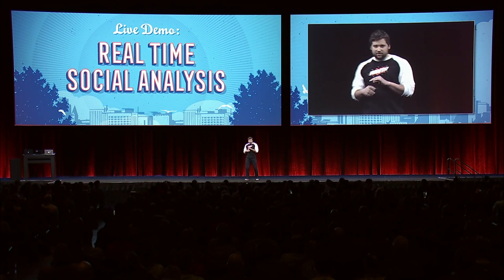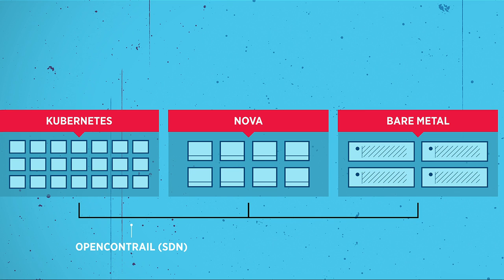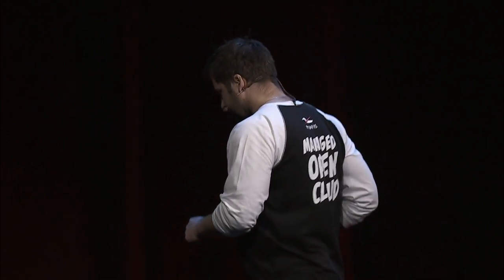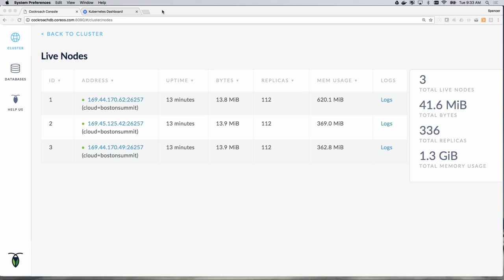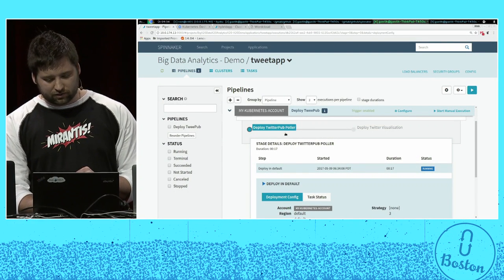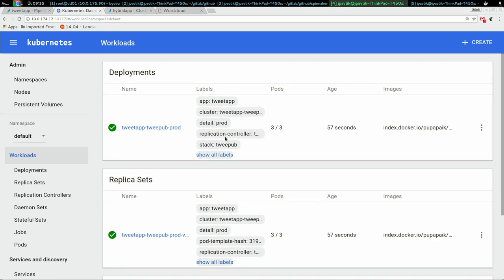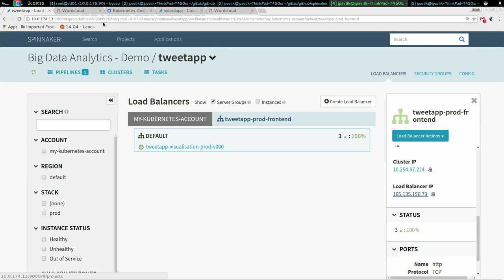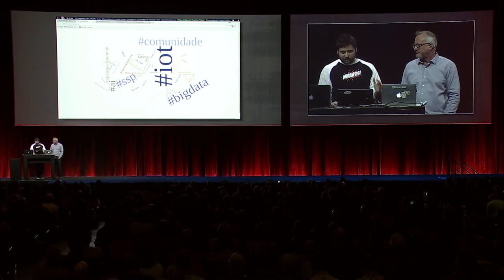Unified Platform VMs, Containers, Bare Metal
Jakub Pavlik will demonstrate the power of one platform for bare metal, VMs, and containers with a big data application, utilizing Spark, Kafka, and Hadoop Distributed File System on a common OpenContrail-powered network.